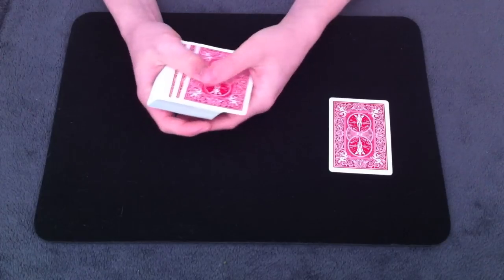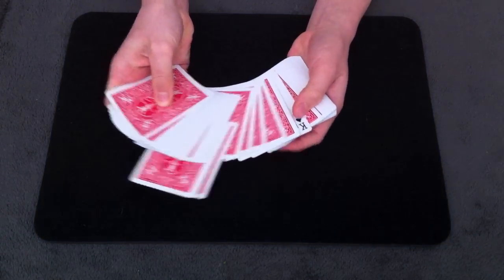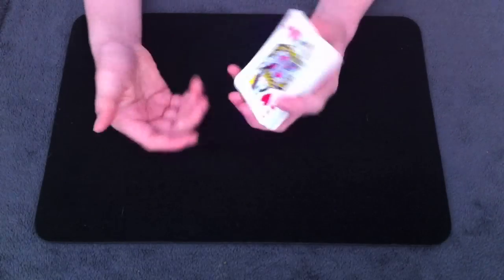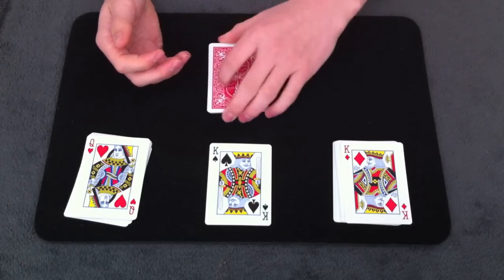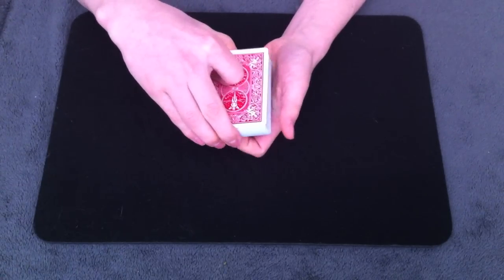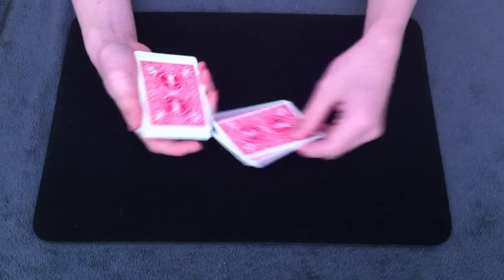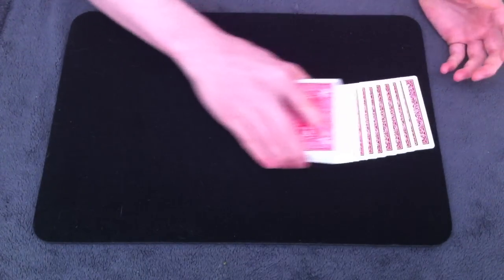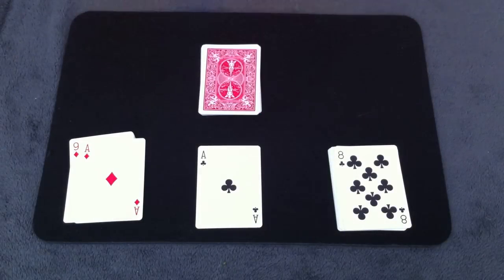1-2-3 Tutorial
Here's the tutorial for 1-2-3, a cool card trick I created a few days ago.